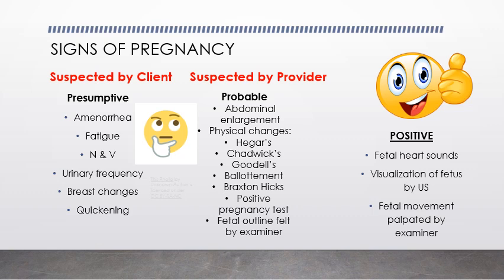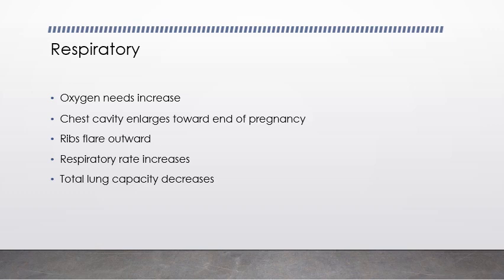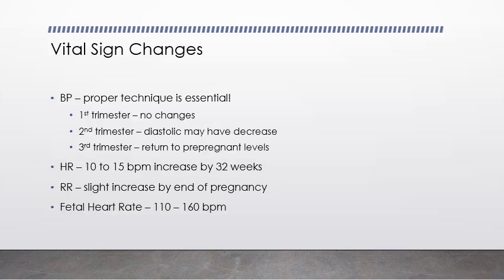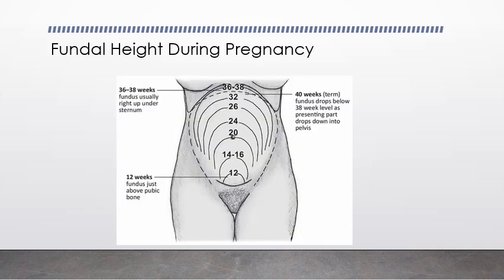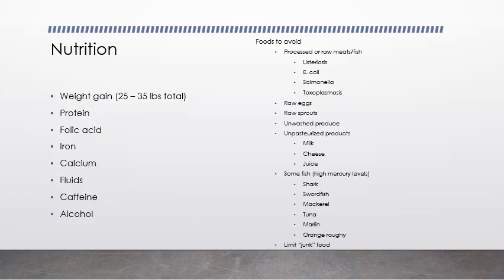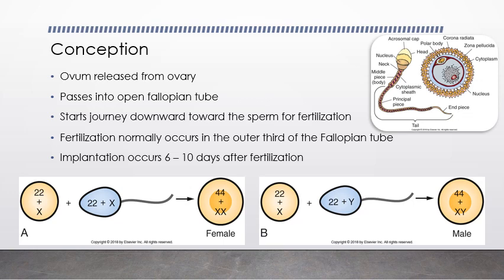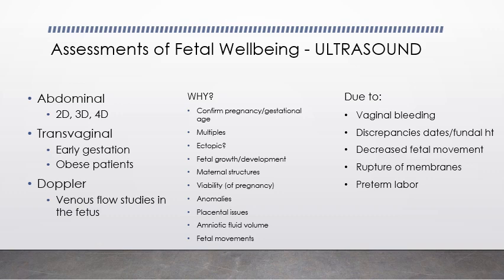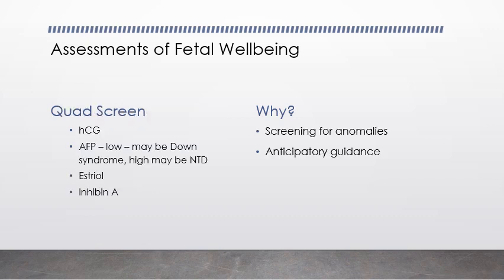SU23 8 Antenatal Care ATI ch 3 4 5 6 with audio small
This narrated video presents elements of nursing care for the antepartum client